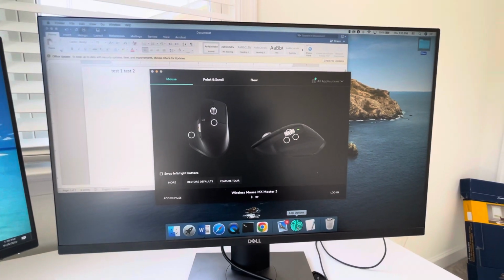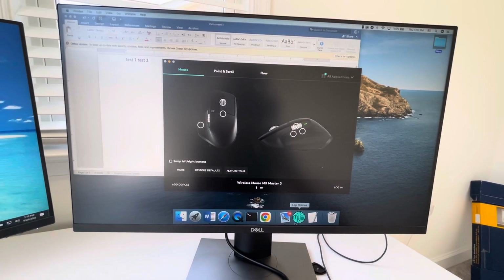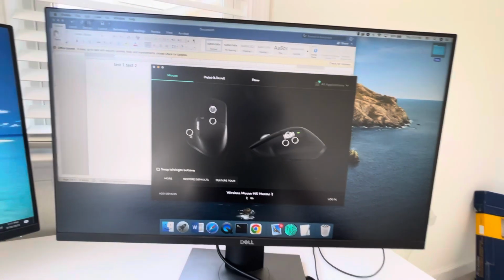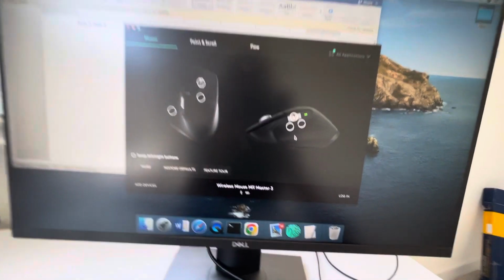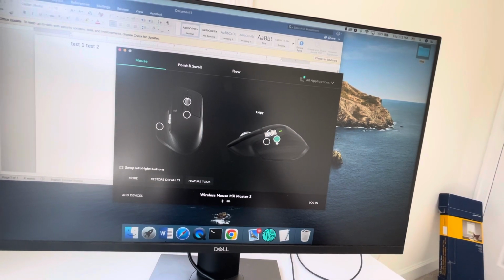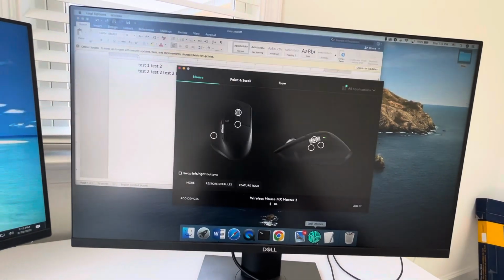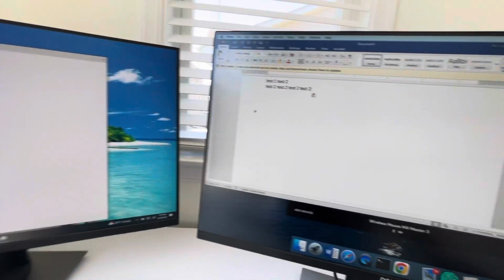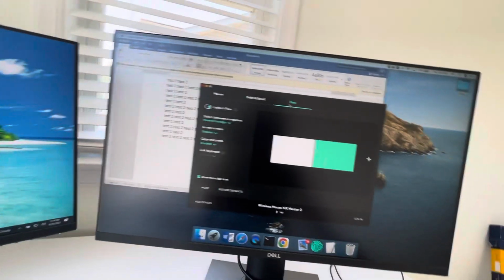How to copy and paste just by using your Logitech MX master 3?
Hey guys, in this video, I’m gonna show you how you can copy and paste just by using your Logitech MX master 3 ￼ and also show you how you can copy and paste between two computers.￼